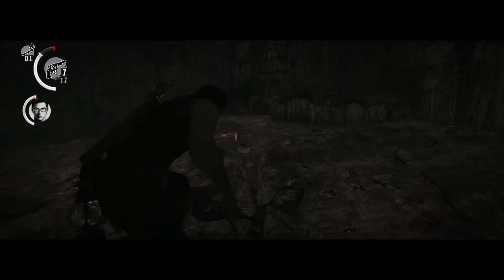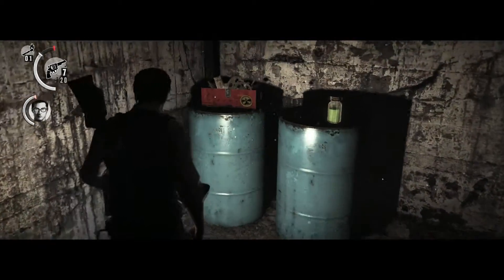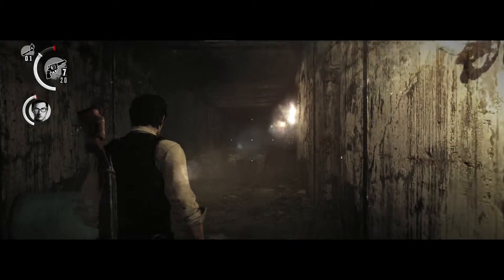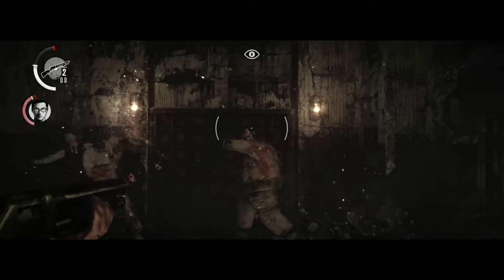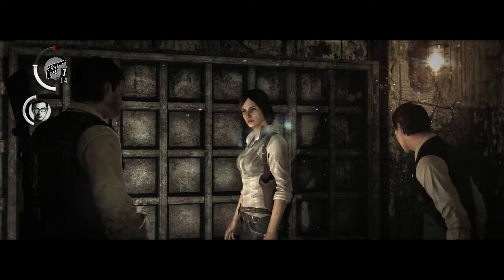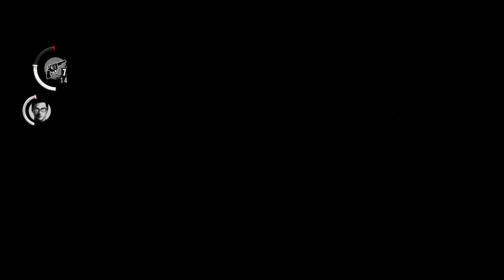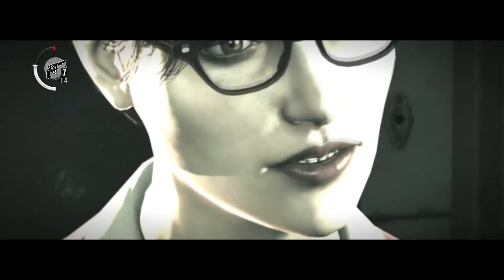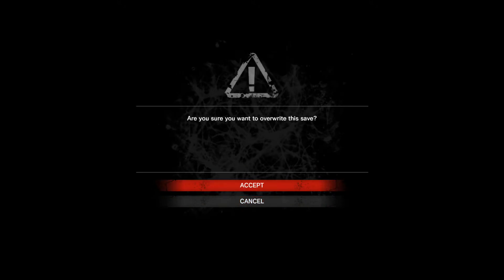The Evil Within Pt 30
Damnit Sebastian!

PSN: shadowedg23666
Steam: shadowedge